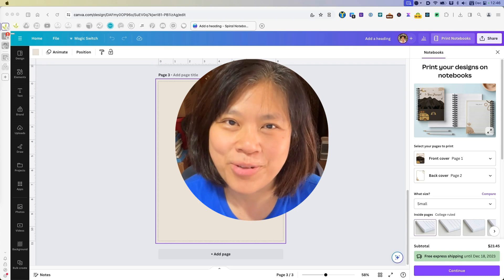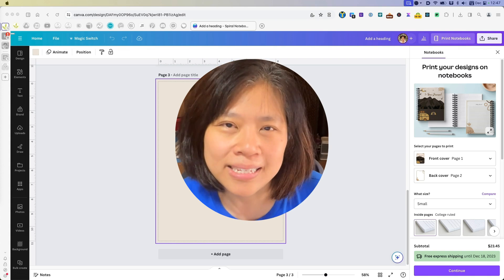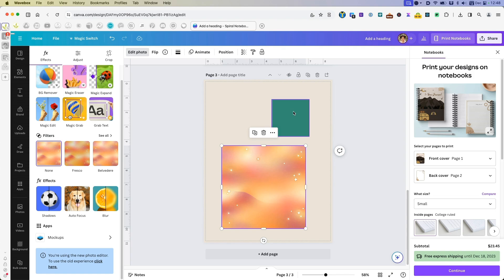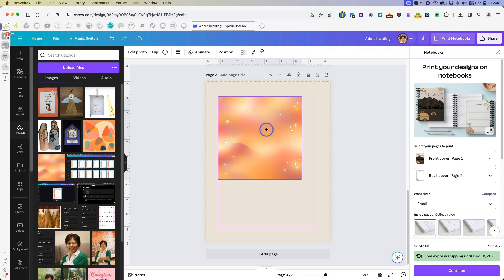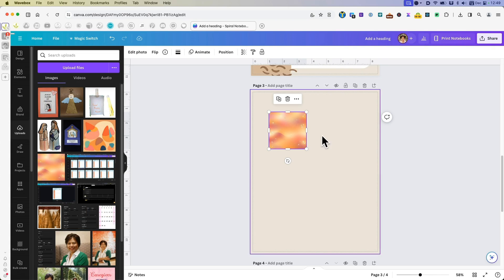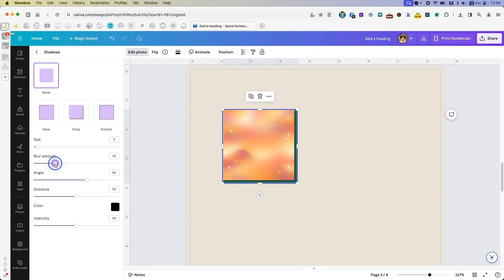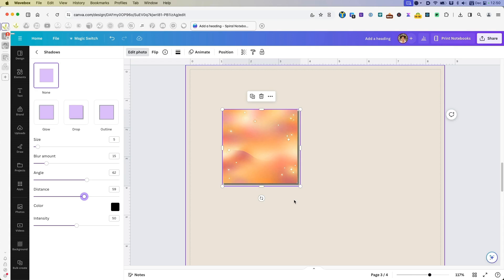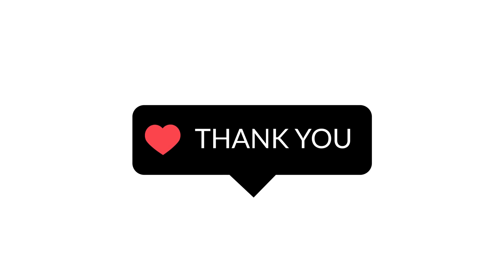How to add drop shadow to shape in Canva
Got shapes and don't know how to add drop shadow to shape in Canva? Fear not, here's a quick and easy hack how to add drop shadow to shape in Canva using Canva's built in feature. Yep. You can do that for your shapes. Watch how.

0:00 How to add drop shadow to shape in Canva
00:00 Overview
00:37 Add drop shadow to image
00:57 Add drop shadow to shape
01:19 Setting up the shape
01:31 Creating an image for your drop shadow
02:20 Adjusting the drop shadow
02:55 Add drop shadow to shape
03:16 Conclusion